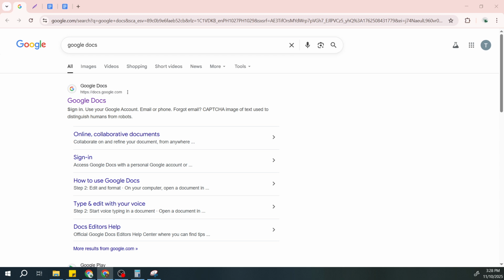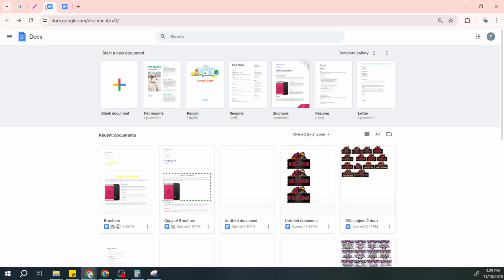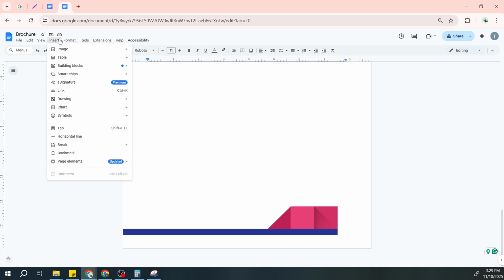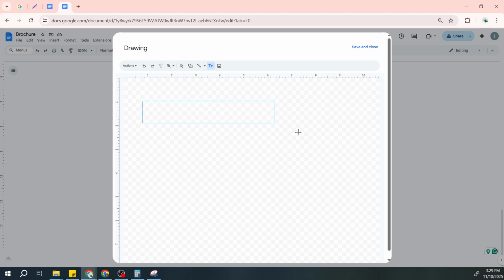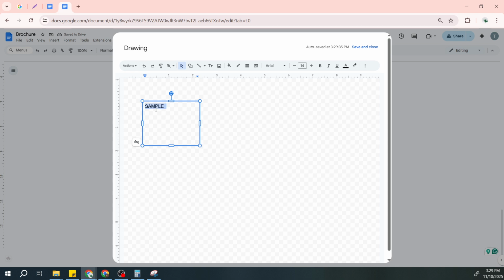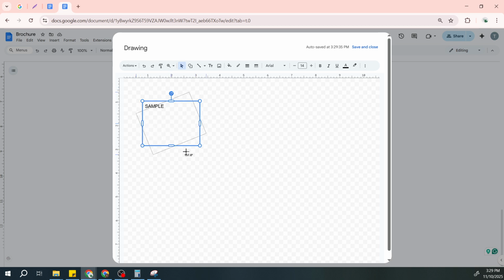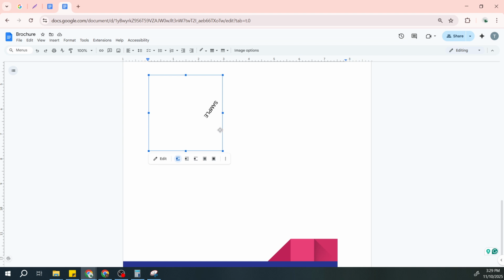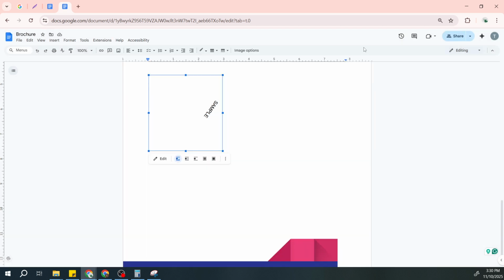How to Rotate Text in Google Docs [2026 Guide]